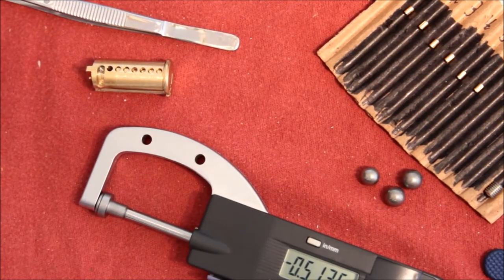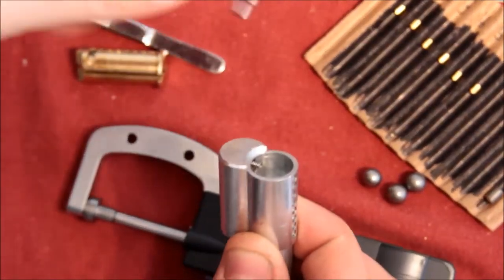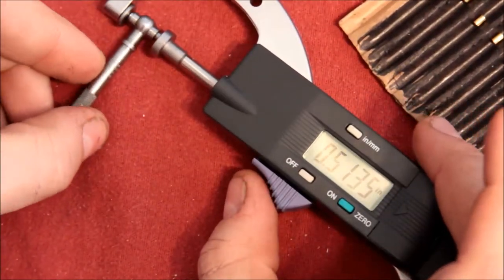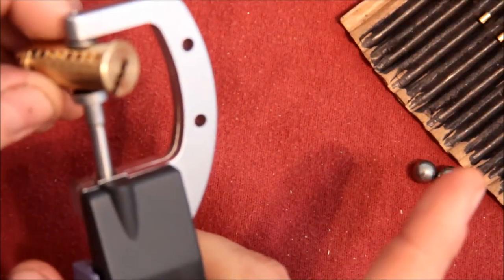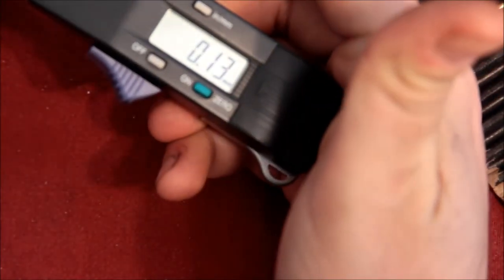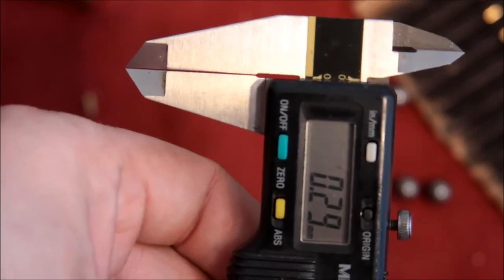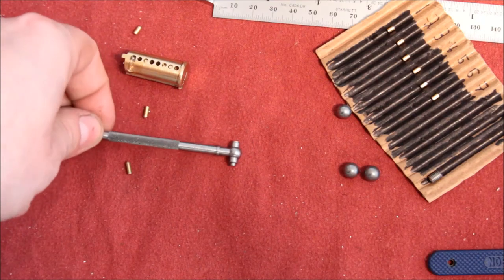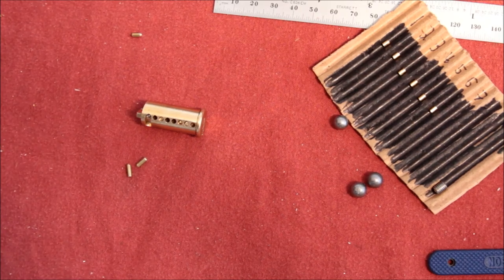(163) Tolerance: Metrology for Lock Geeks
A behind-the-scenes look at some of the geeky toys I use to quantify my statements about crappy tolerances, etc. This may be a multi-part series.

In this episode, I look at accurately-measuring inner diameters with snap gauges/plug gauges. Fun stuff. Or, a good sedative if you're suffering from insomnia tonight. :D